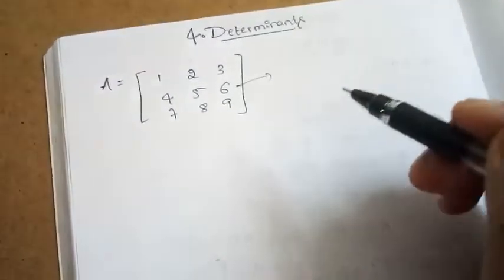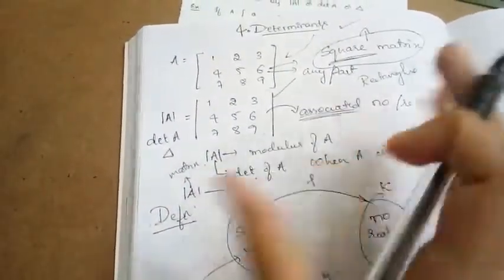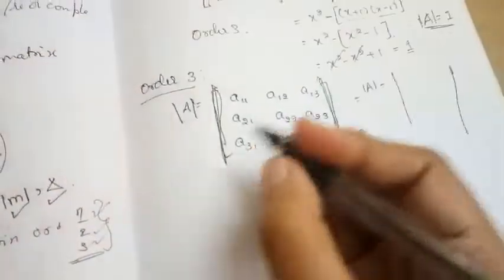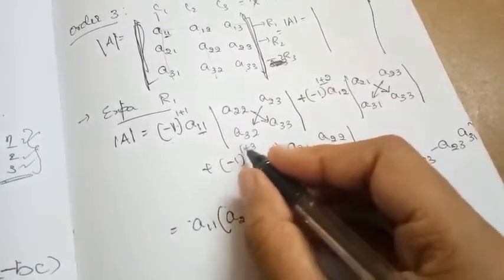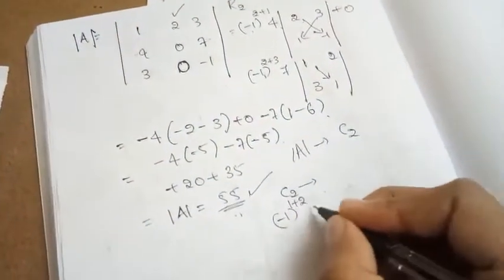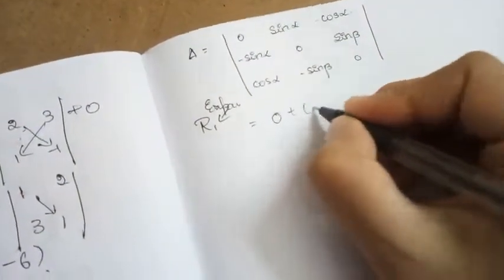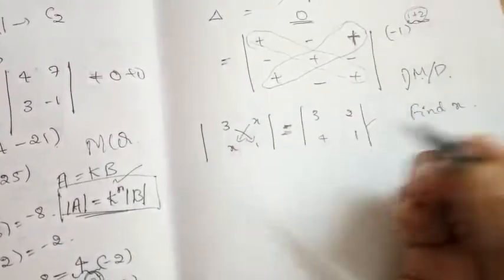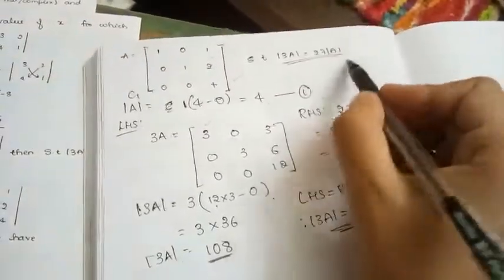/Class 12/4. Determinats : Determinants introduction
Link to the playlist of the concept Matrix